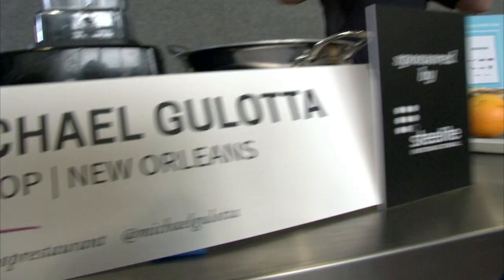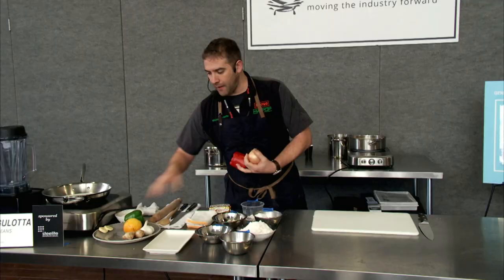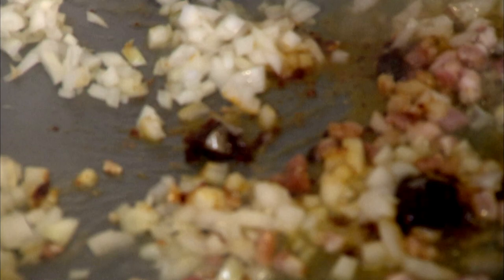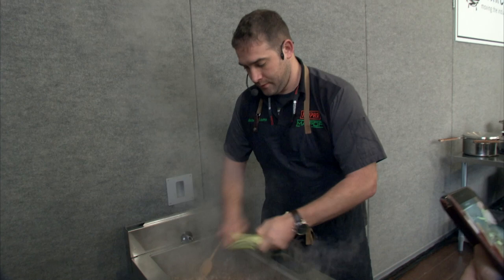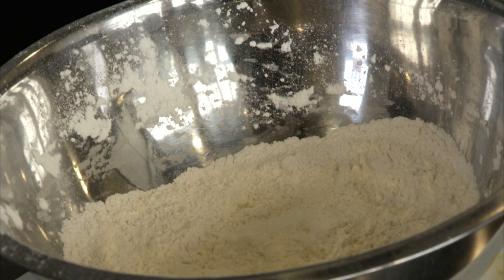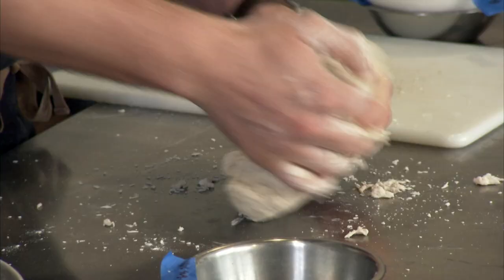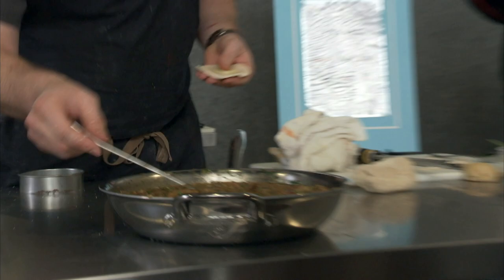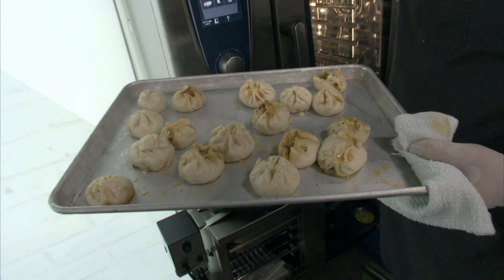Boudin Bao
Michael Gulotta | Maypop | New Orleans
At Maypop and MoPho, Chef Michael Gulotta builds on his Louisiana roots with ingredients and traditions from New Orleans’ Southeast Asian community. In his hands-on workshop, you’ll dive right into that delicious intersection with a course in boudin bao. What does that mean? First, you’ll work with Gulotta to make traditional, all-the-nasty-bits boudin and then form and stuff bao buns that will head to the griddle and then your mouth.